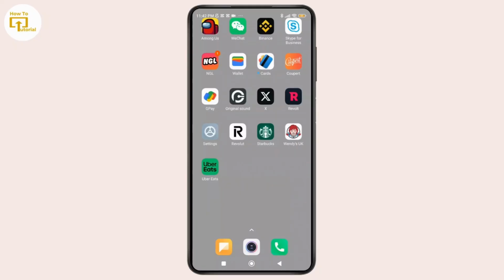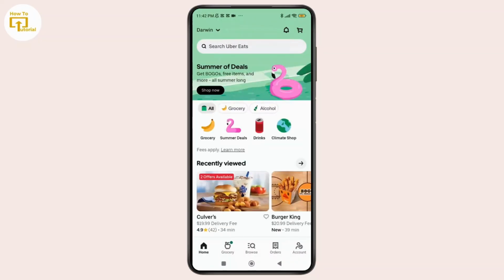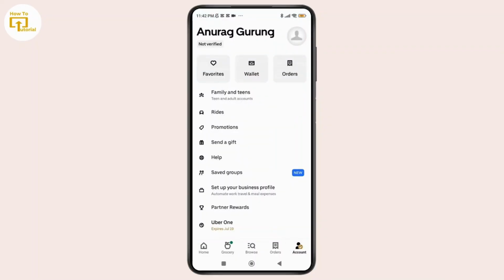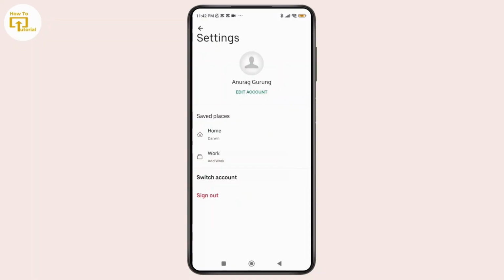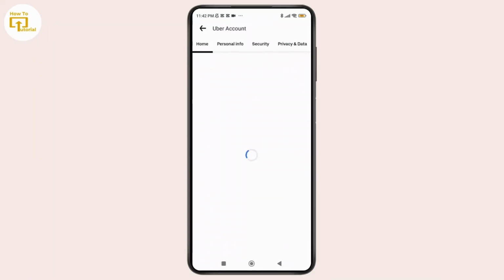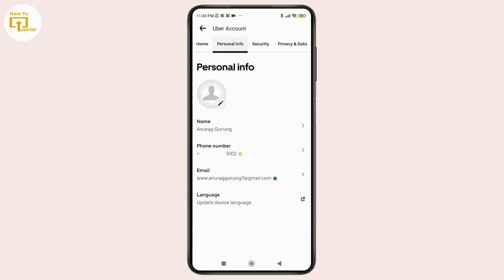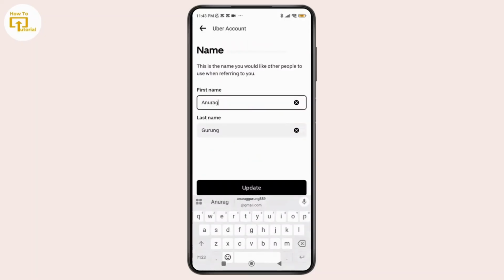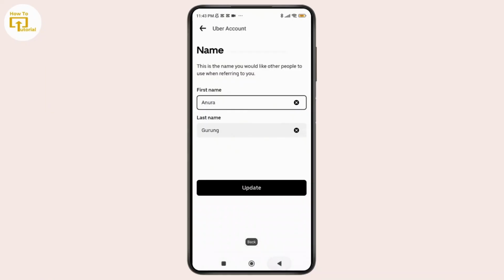How to Change Your Name on Uber Eats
How to Change Your Name on Uber Eats @LoginHelps
Want to change your name on Uber Eats due to a typo or update? In this quick tutorial, learn step-by-step how to edit your name on the Uber Eats app in just under 2 minutes. Whether you're updating your first name, last name, or both, this guide will help you do it easily.

🕒 Timestamps / Chapters:
00:00:00 - Introduction
Learn how to change your name on Uber Eats quickly and easily.

00:00:12 - Open Uber Eats App
Launch the Uber Eats app and log into your account.

00:00:22 - Go to Profile
Tap the profile icon in the bottom right corner of the screen.

00:00:30 - Access Account Settings
Tap the profile icon again in the top right to open account settings.

00:00:40 - Tap Edit Account
Select "Edit Account" to manage your Uber account details.

00:00:50 - Select Personal Info
Choose the "Personal Info" tab from the top.

00:01:00 - Change Name
Tap "Name" and edit your first and last name as needed.

00:01:10 - Save Changes
Tap "Update" to save the new name.

00:01:20 - Final Tips
Your name has been updated successfully!

00:01:30 - Conclusion